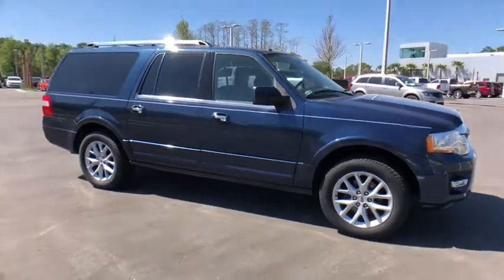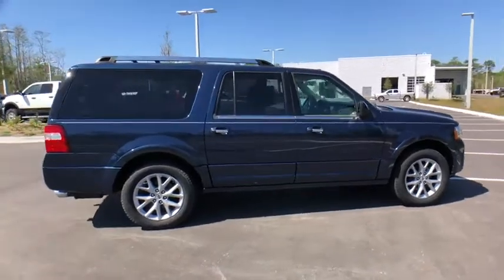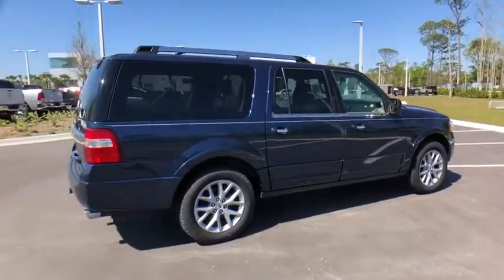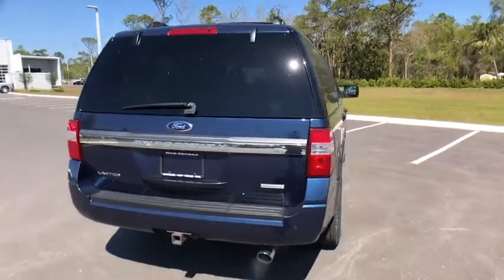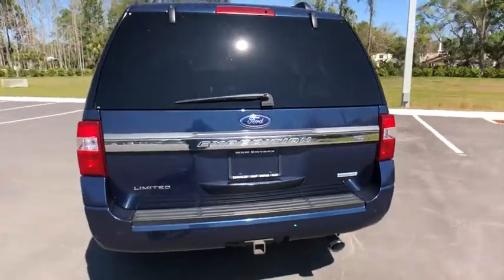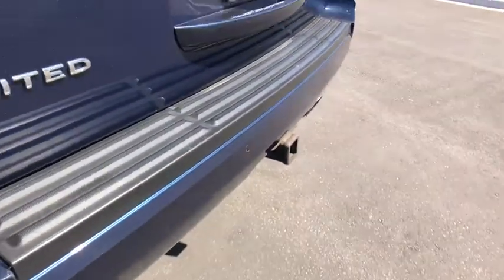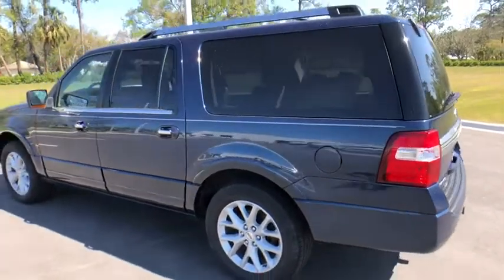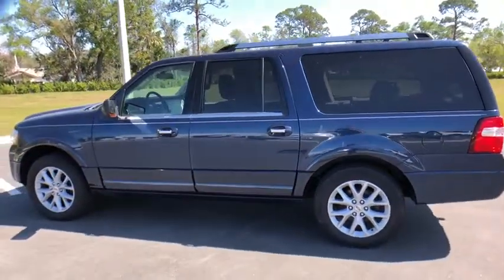2015 Ford Expedition EL New Smyrna Beach, Port Orange, Daytona Beach, Deltona, Sanford, FL L866610A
Blue Jeans Metallic Used 2015 Ford Expedition EL available in New Smyrna Beach, Florida at New Smyrna Chrysler. Servicing the Port Orange, Daytona Beach, Deltona, Sanford, FL area.
2015 Ford Expedition EL 4WD 4dr Limited - Stock#: L866610A - VIN#: 1FMJK2AT6FEF06460

Blue Jeans Metallic exterior and Dune interior. Heated Leather Seats, 3rd Row Seat, Power Liftgate, 4x4, Heated Rear Seat, Rear Air, ENGINE: 3.5L V6 ECOBOOST, EQUIPMENT GROUP 301A, Trailer Hitch, Turbo Charged, Alloy Wheels SEE MORE! KEY FEATURES INCLUDE: Leather Seats, Third Row Seat, Power Liftgate, Rear Air, Heated Driver Seat, Heated Rear Seat, Cooled Driver Seat, Back-Up Camera, Premium Sound System, iPod/MP3 Input, Bluetooth, Trailer Hitch, Remote Engine Start, Dual Zone A/C, Heated Seats Rear Seat Audio Controls, 4x4, Aluminum Wheels, Remote Trunk Release, Privacy Glass. OPTION PACKAGES: EQUIPMENT GROUP 301A SiriusXM Satellite Radio Activation and programming subject to geographical location and availability, Power Deployable Running Boards, Voice-Activated Navigation System w/HD Radio, Power Moonroof, ENGINE: 3.5L V6 ECOBOOST (STD). Ford Limited with Blue Jeans Metallic exterior and Dune interior features a V6 Cylinder Engine with 365 HP at 5000 RPM*. VEHICLE REVIEWS: Edmunds.com's review says For cargo of all kinds, it's one of the roomiest vehicles on the road, too, with more than 130 cubic feet of cargo space available in the Expedition EL version when you fold down the second and third rows of seats.. OUR OFFERINGS: If you are looking for a trusted Daytona Beach Dodge dealer, an Orlando Jeep dealer, a Deland Chrysler dealer, or a Titusville Chrysler dealer, you have come to the right place! We also cater to our neighboring areas, such as Edgewater, Port Orange, South Daytona, Ormond Beach, Deltona, Debary, Orange City, Sanford, Casselberry, Longwood, Altamonte Springs, and more. Horsepower calculations based on trim engine configuration. Please confirm the accuracy of the included equipment by calling us prior to purchase.